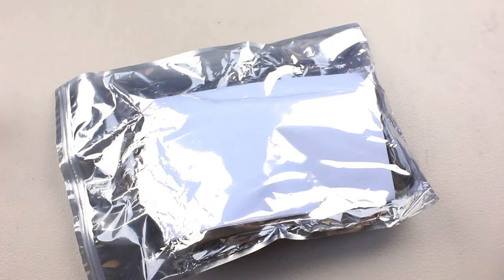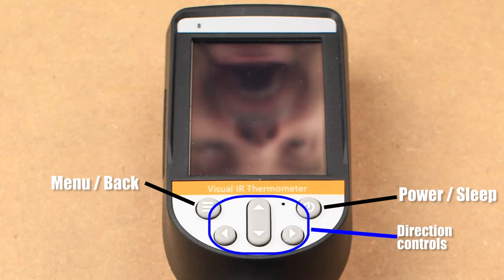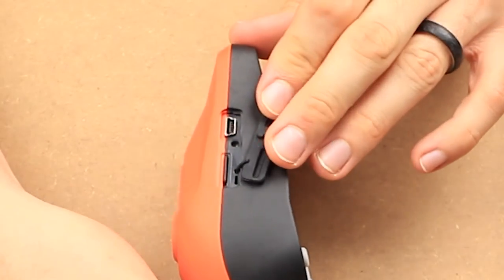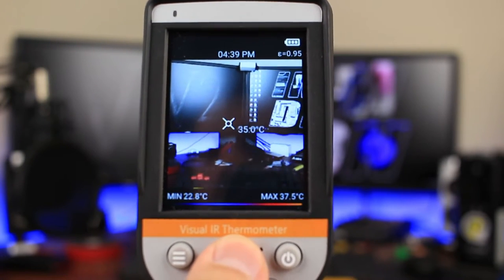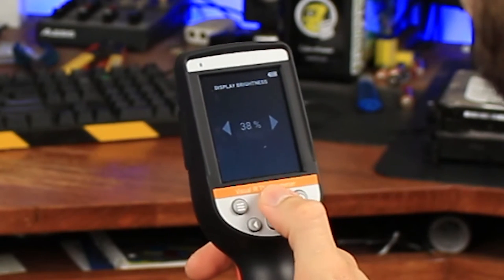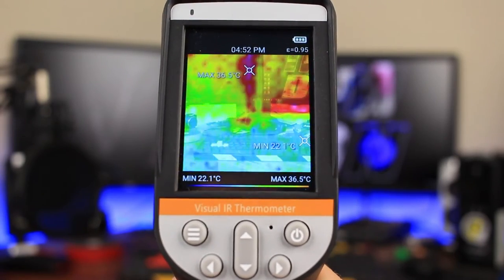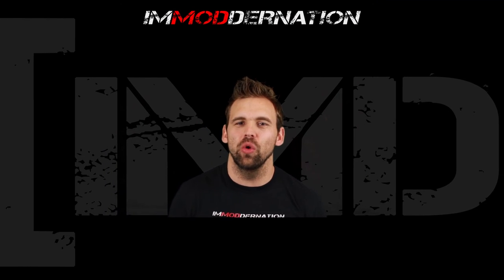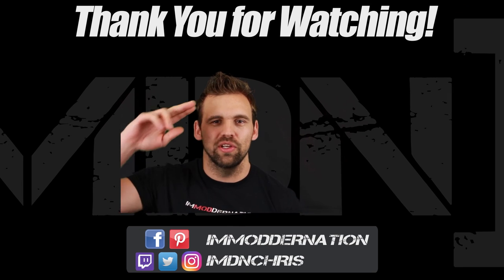PERFECT PRIME IR0280 THERMAL CAMERA REVIEW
I reviewed the @PerfectPrime IR0280 IR Thermal Camera from Perfect Prime. It's a great all-in-on unit with visual display overlay, touchscreen, android controls, point and shoot measurement, and great battery life. Does it stack up to more expensive options like the Flir One Pro? Watch the video to find out!

Need a toolkit? This should get you started. IFIXIT Essentials Toolkit